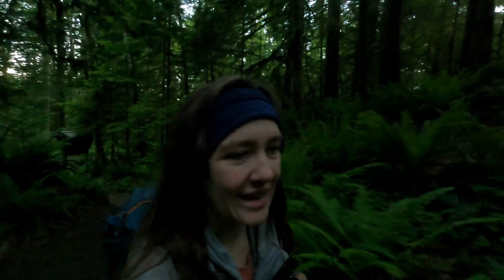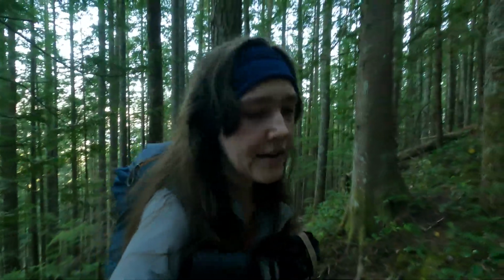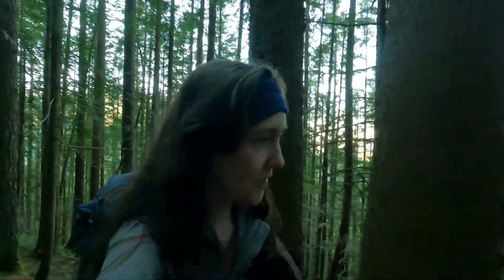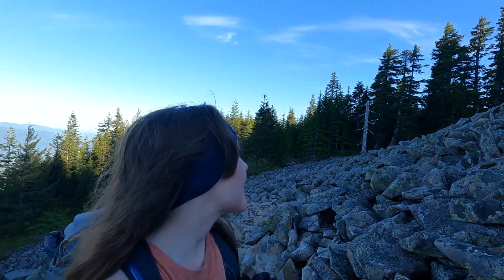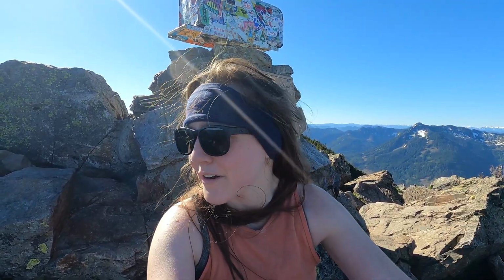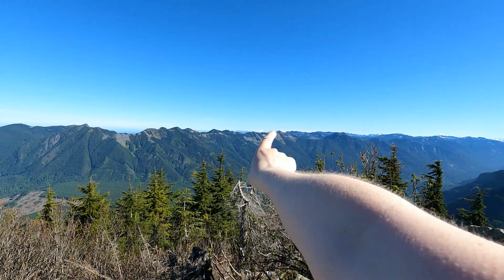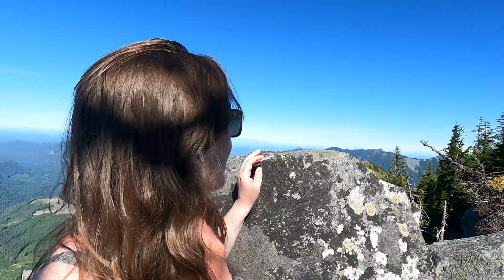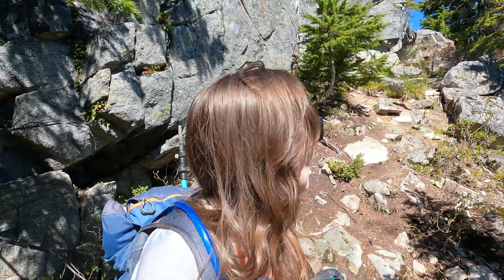Hiking Mailbox Peak - Conditioning for summer climbing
Mailbox peak is one of the most popular climbs in the greater Seattle area, it's reputation is primarily as a conditioning climb, with 4000 feet of elevation gain and a consistent steep incline its stats make it an accessible peak to prep to climb bigger objectives.

I ascended via the old trail, which is the steeper and harder route, then continued on the ridge over to Dirtybox. Enjoy!

No Indication - Track Tribe
Sky Skating - Geographer
Skylines - Anno Domini Beat